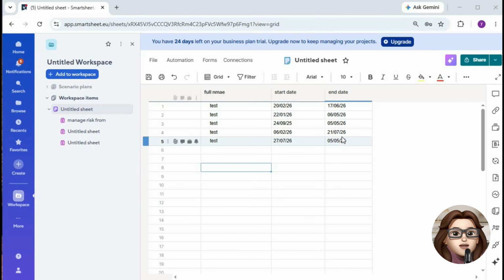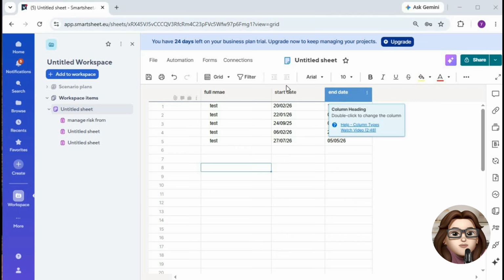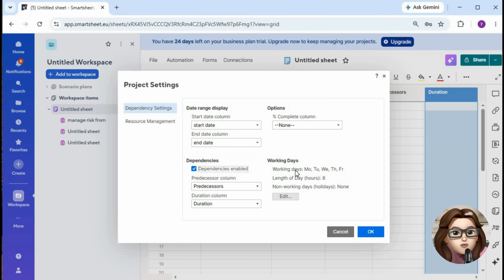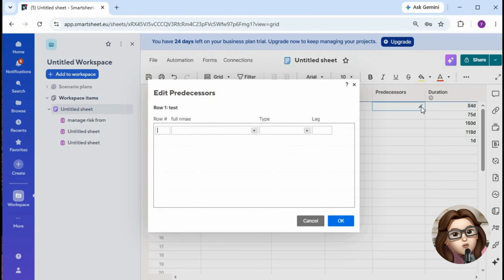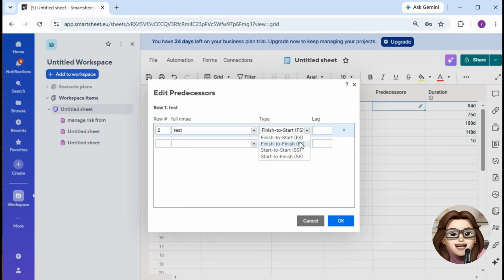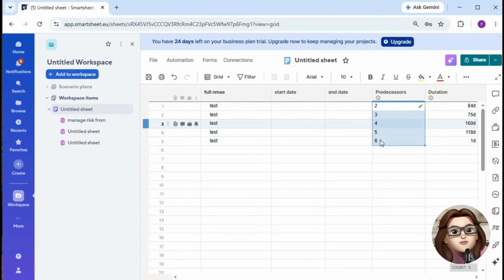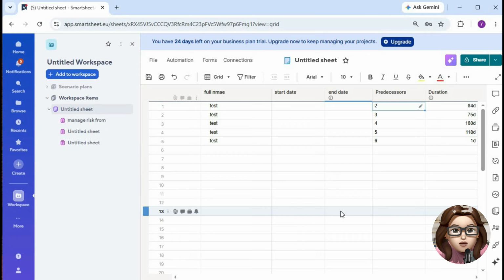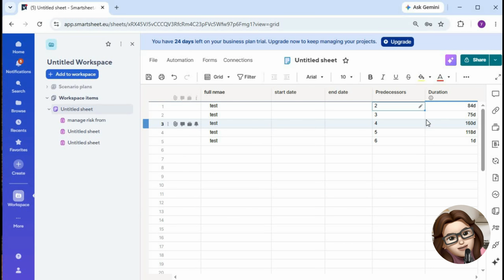How To Add Predecessors In Smartsheet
Want to create task dependencies and build smarter project schedules in Smartsheet? In this step-by-step Smartsheet tutorial, you'll learn how to add predecessors in Smartsheet to automatically link tasks, manage project timelines, and keep your schedule up to date. Whether you're managing construction projects, software development, marketing campaigns, product launches, or business operations, this guide will help you create accurate and efficient project plans.

Predecessors are an essential part of project management because they define the relationship between tasks. By adding predecessors, Smartsheet can automatically adjust start and finish dates when schedules change, helping you avoid manual updates and reducing the risk of missed deadlines. Combined with dependencies, predecessors make it much easier to manage complex projects with multiple interconnected tasks.

In this video, we'll walk through the complete process of adding predecessors in Smartsheet. You'll learn how to enable dependencies, configure project settings, enter predecessor values, understand dependency types, adjust task durations, and verify that your schedule updates automatically.

We'll also explain the key project scheduling features available in Smartsheet, including:

• Predecessors
• Dependencies
• Gantt Chart
• Duration columns
• Start and End dates
• Critical Path
• Milestones
• Project Settings

Additionally, you'll discover practical situations where predecessors are useful, such as:

• Project planning
• Construction scheduling
• Software development
• Marketing campaigns
• Product launches
• Event planning
• Resource management
• Business operations

We'll also cover best practices for managing task dependencies. You'll learn how to define logical task sequences, use realistic task durations, avoid unnecessary dependency chains, review schedules regularly, update milestones consistently, and monitor changes using the Gantt Chart.

Throughout the tutorial, we'll discuss practical examples such as:

• Linking project tasks
• Scheduling construction activities
• Planning software releases
• Managing marketing campaigns
• Tracking product launches
• Coordinating team deliverables
• Building project timelines
• Improving schedule accuracy

You'll also learn common mistakes beginners make, such as forgetting to enable dependencies, entering incorrect predecessor values, creating circular dependencies, assigning unrealistic task durations, or overlooking the impact of schedule changes. Understanding these best practices will help you build reliable project schedules and manage timelines more effectively.

We'll also explain the difference between predecessors, dependencies, milestones, task durations, Critical Path, and Gantt Charts so you know which Smartsheet feature is best for different project management scenarios.

This tutorial is perfect for Smartsheet beginners, project managers, PMO teams, construction managers, operations teams, consultants, business professionals, and anyone who wants to improve project scheduling with task dependencies.

In this video, you'll learn:

• How to create task dependencies
• How to automate project scheduling
• Best practices for managing timelines
• How to improve project planning accuracy
• Common dependency mistakes to avoid
• Tips for using Gantt Charts effectively
• How to manage complex projects with Smartsheet

By the end of this tutorial, you'll know how to add predecessors in Smartsheet, create dynamic project schedules, and automatically manage task relationships for more efficient project planning.

If you found this video helpful, be sure to like, subscribe, and turn on notifications for more Smartsheet tutorials, project management tips, workflow automation guides, productivity training, and technology how-to videos.

This video shows you How To Add Predecessors In Smartsheet! Watch this Video till the end to learn How To Add Predecessors In Smartsheet.

Were you able to figure out How To Add Predecessors In Smartsheet? Share this with your friends who want How To Add Predecessors In Smartsheet.

Problem Solved in this Video-:

What Do you Think of How To Add Predecessors In Smartsheet?